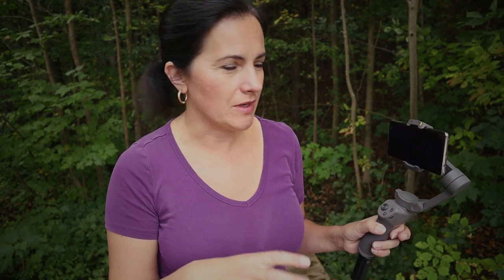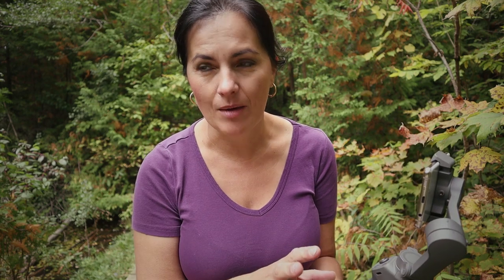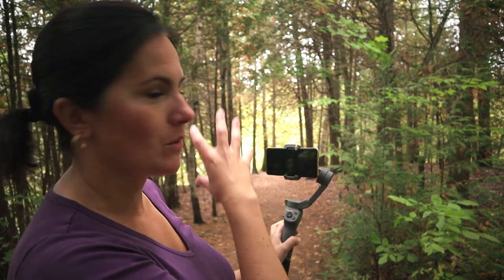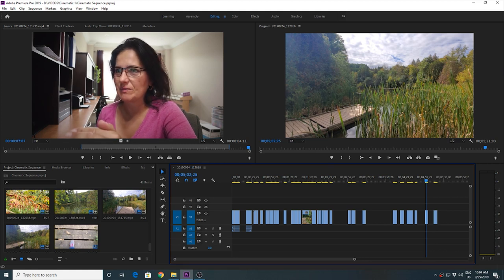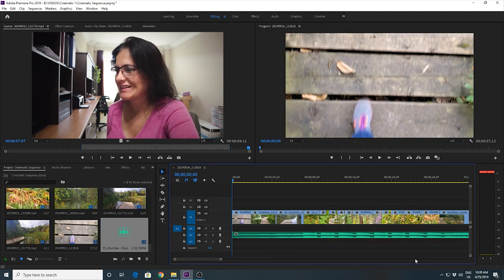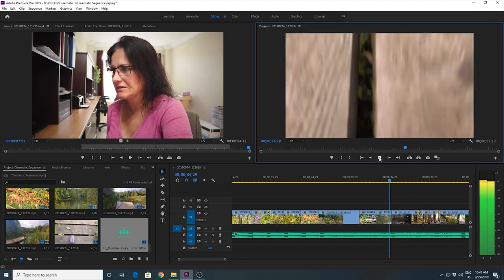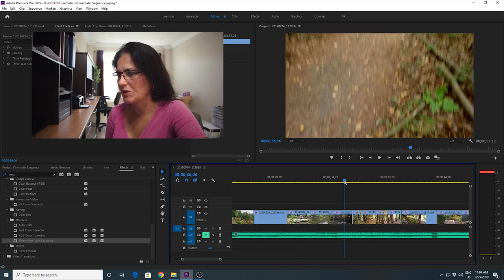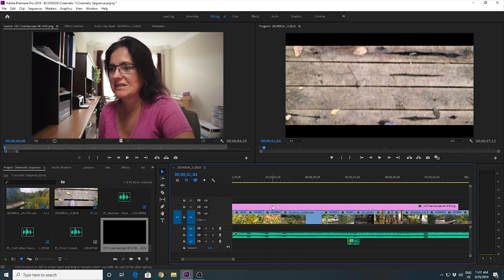How to Shoot Cinematic Video with DJI Osmo Mobile 3 and Android smartphone Samsung Galaxy S10 plus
How to shoot cinematic video with DJI Osmo Mobile 3 gimbal and Android smartphone Samsung Galaxy S10 plus.

FILMED WITH:
NEW DJI Osmo Mobile 4
DJI Osmo Mobile 3
Samsung Galaxy S10 plus on Amazon

THIS VIDEO WAS FILMED WITH:
15-45mm lens
Rode Microphone
Rode Microphone Deadcat on Amazon